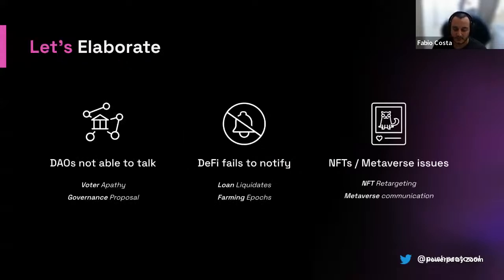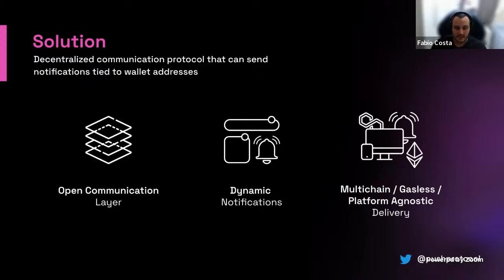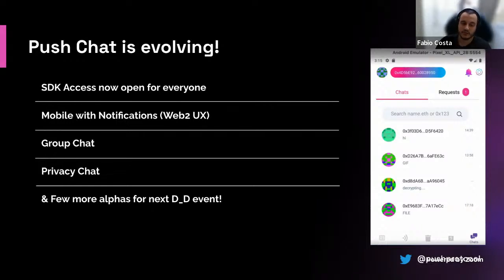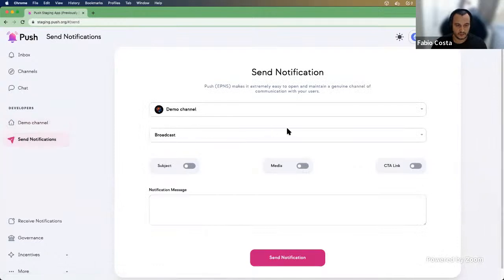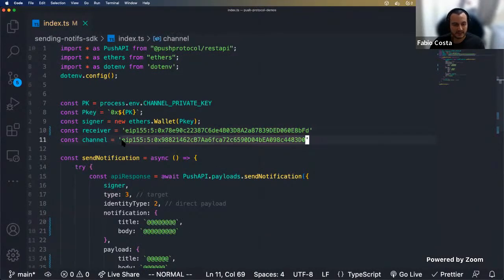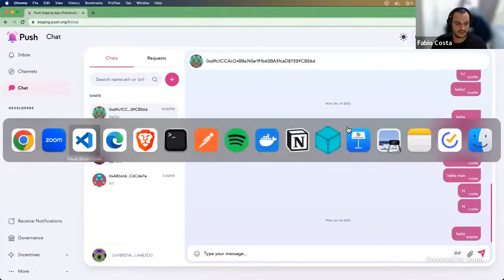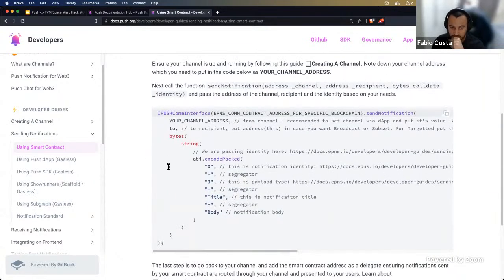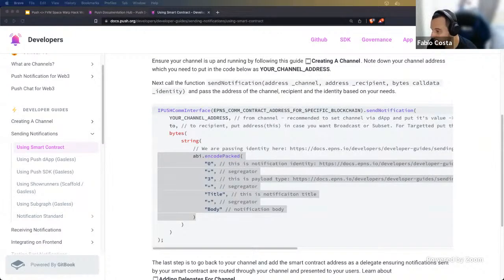Push Protocol How to power your FVM app using Push Protocol - Fabio Costa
Join Fabio Costa from Push Protocol for a workshop titled "How to power your FVM app using Push Protocol".